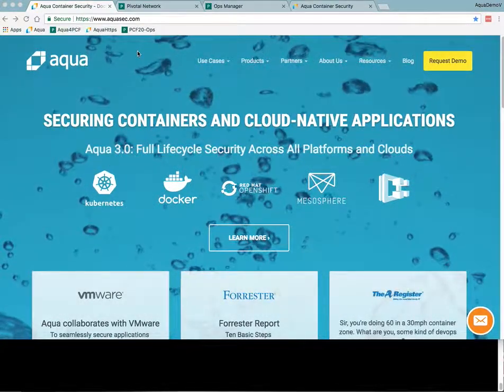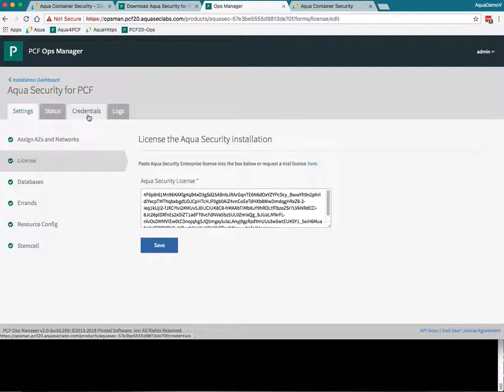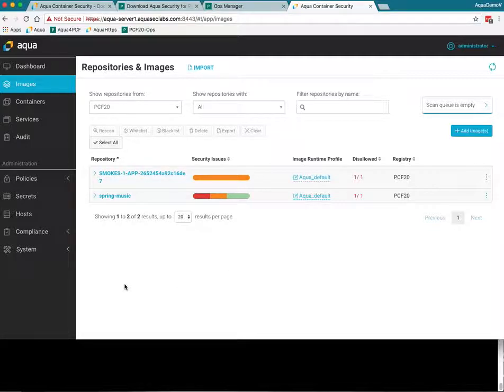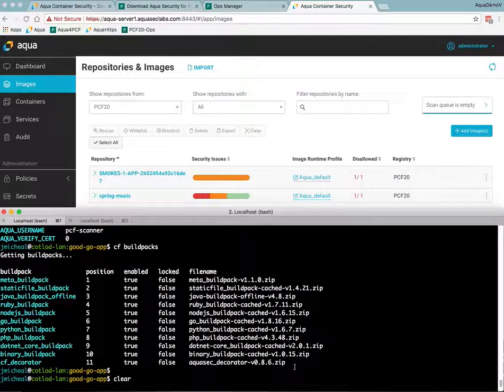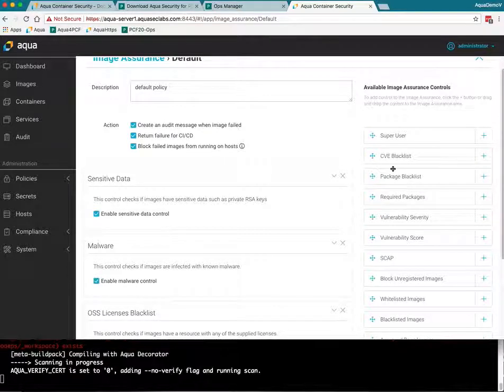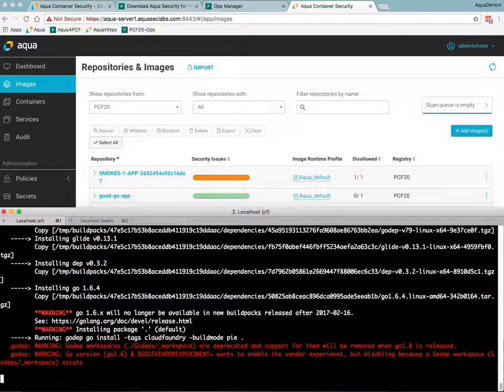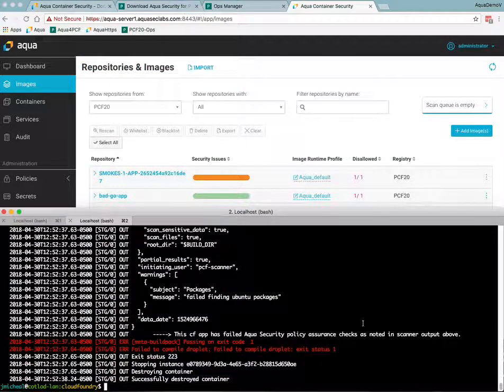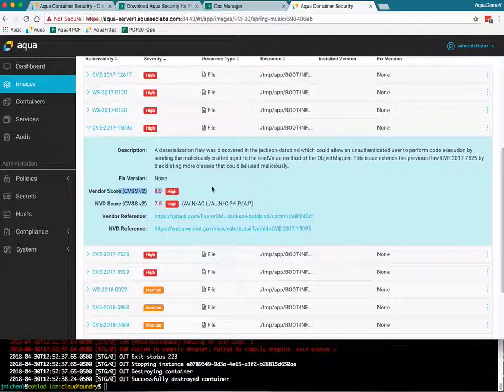Aqua Security for PCF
In this short video we show how to scan Pivotal Cloud Foundry droplets for security issues and vulnerabilities, and prevent unauthorized droplets from being used.